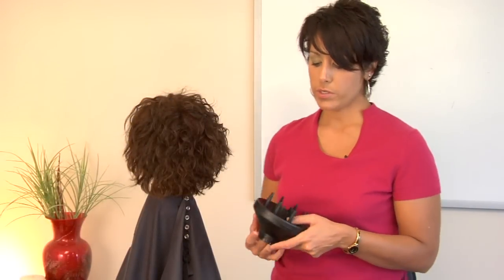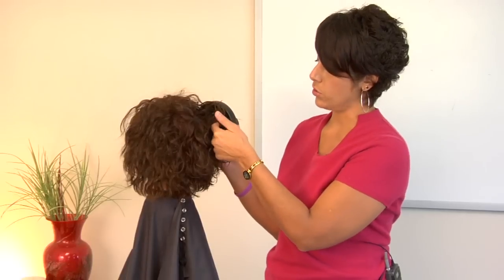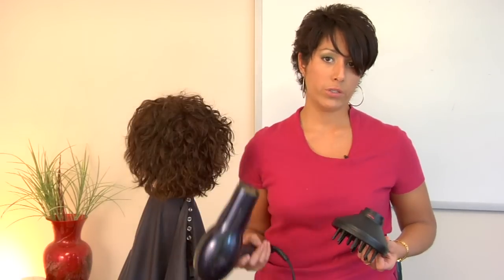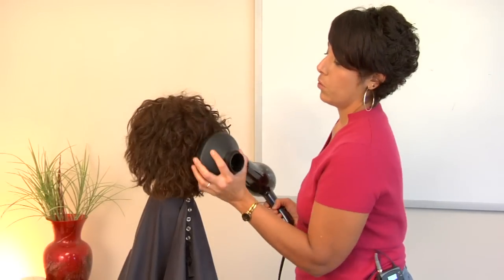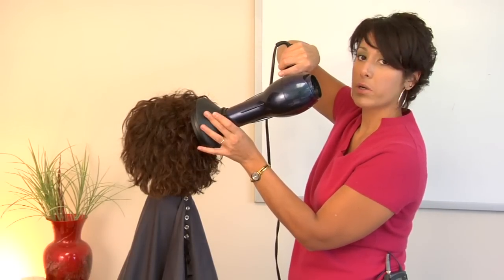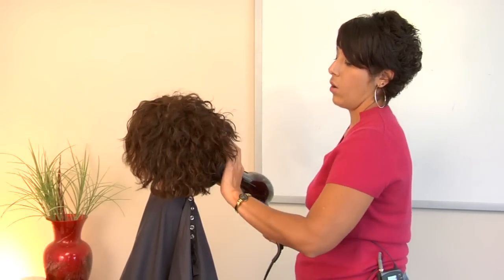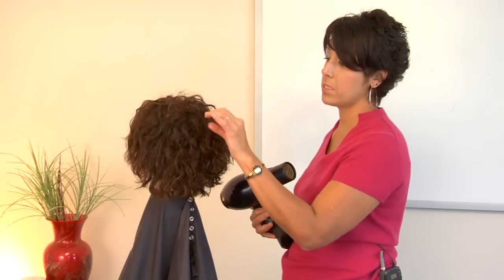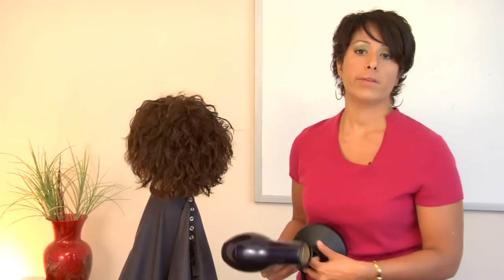Hair Care & Treatments : How to Use a Blow Dryer Diffuser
A blow dryer diffuser has finger joints that grab curls and give the user of the blow dryer more control over the curls. Use a blow dryer diffuser and make sure it fits a blow dryer with tips from a hair stylist in this free video on hair care and treatments.